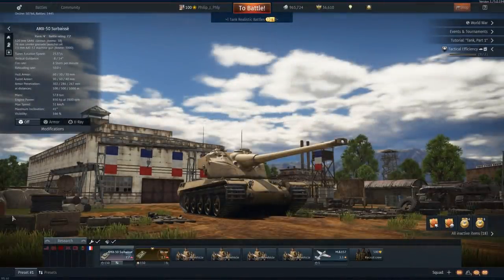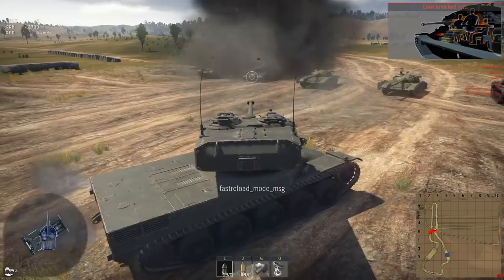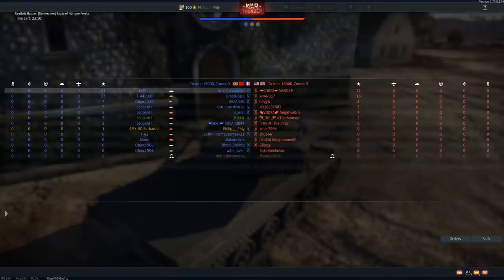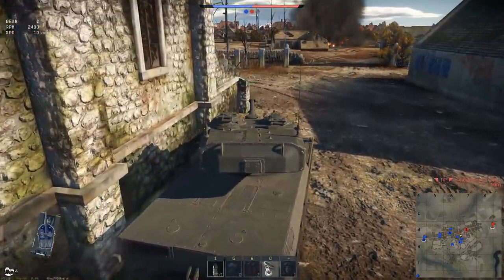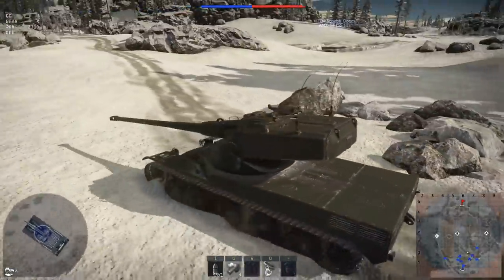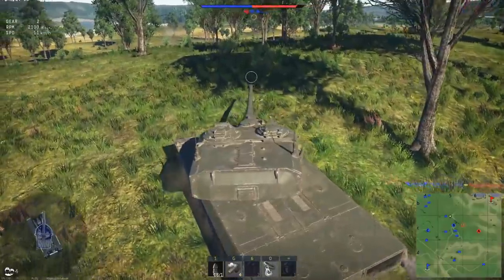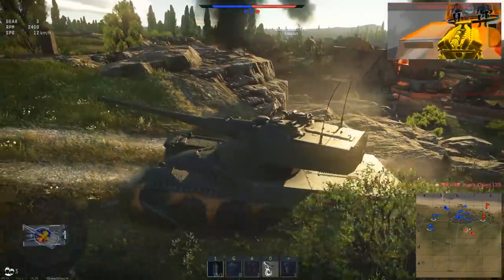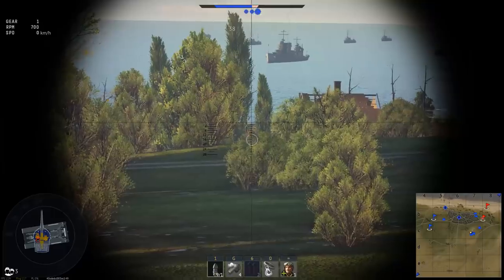SUPER-BIAS | KING of ARMOR PIERCING (War Thunder Tanks Gameplay)